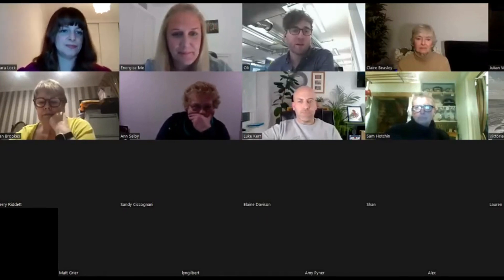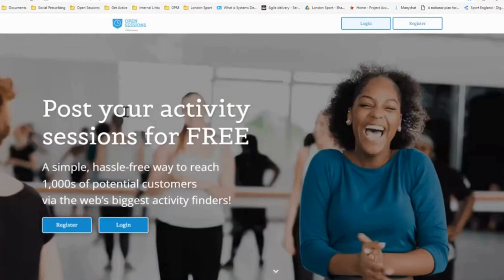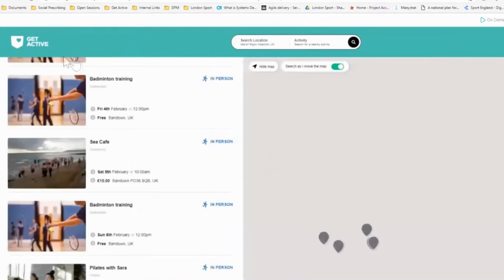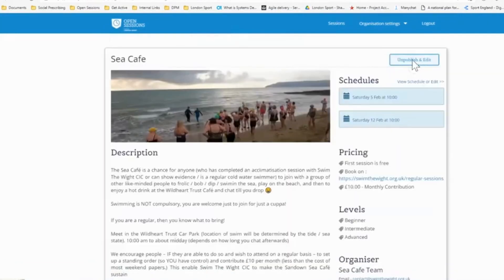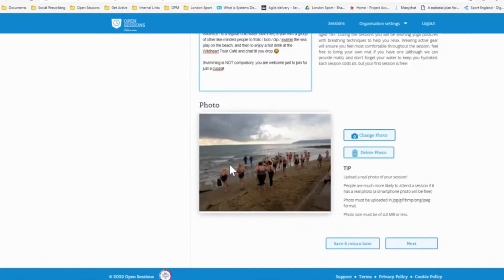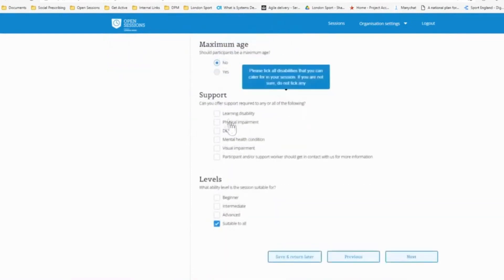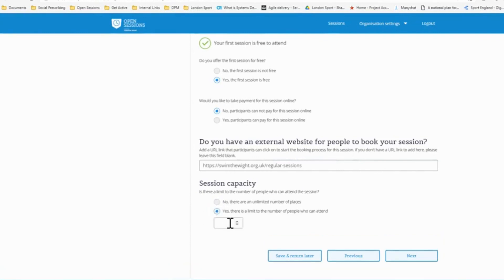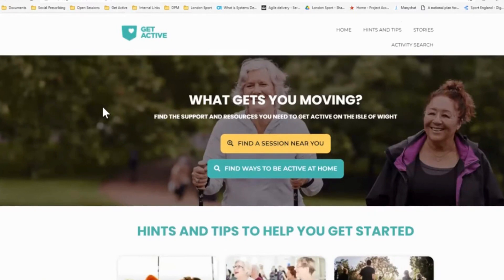Practical Guide to Hampshire and Isle of Wight Activity Finders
Hear from Oli at London Sport who will help you understand and navigate Open Sessions so that you can upload your sessions/classes to the Hampshire and Isle of Wight activity finders.